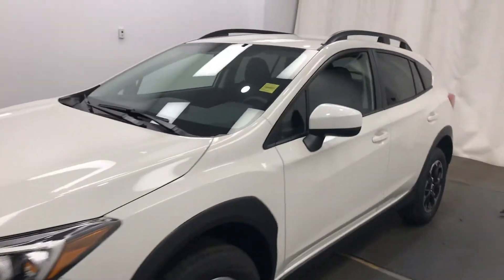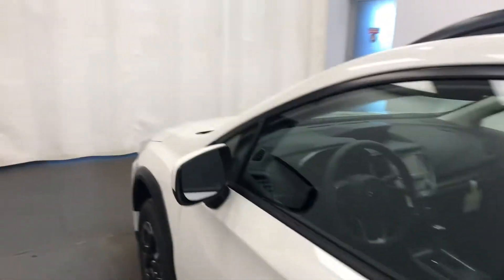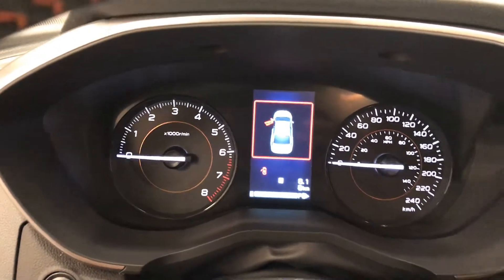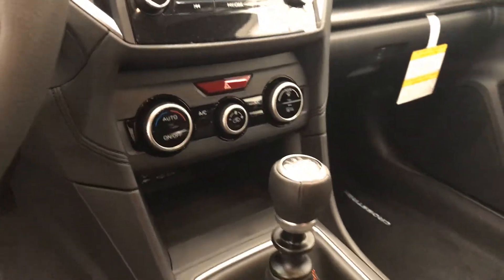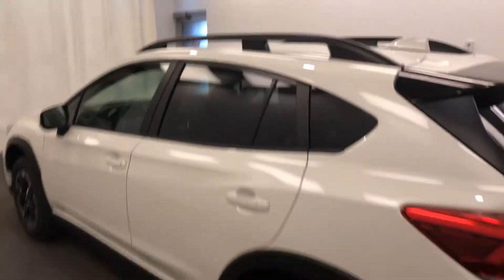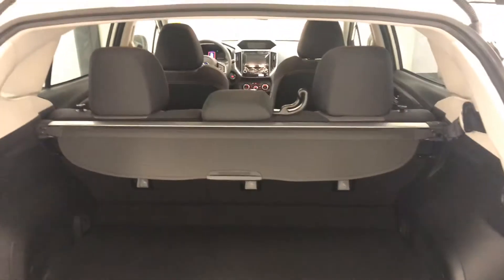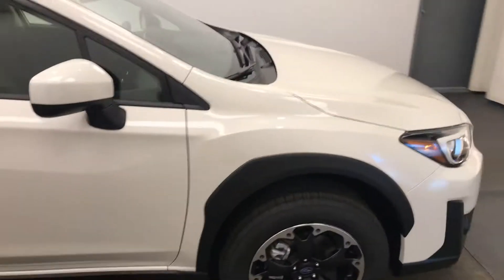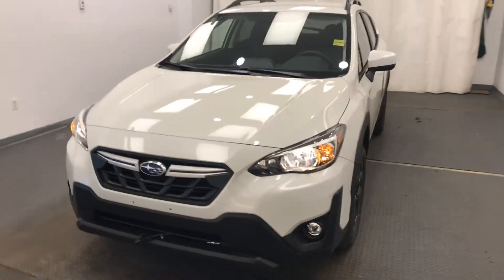2021 Subaru Crosstrek | 228387